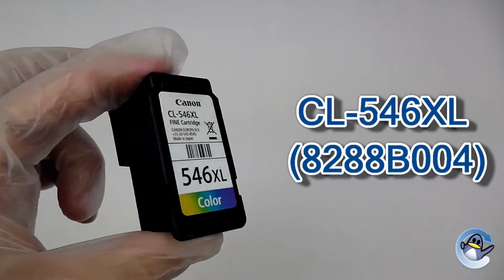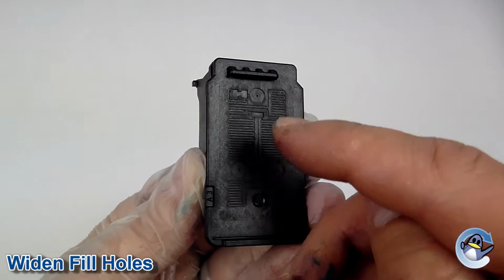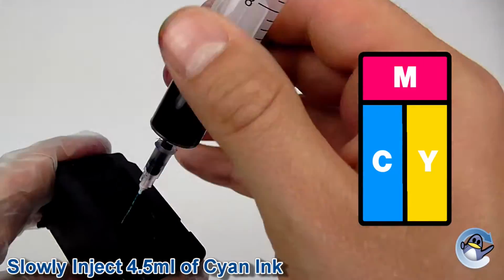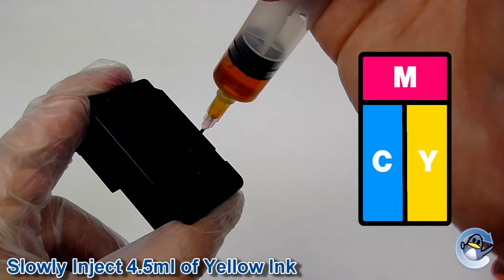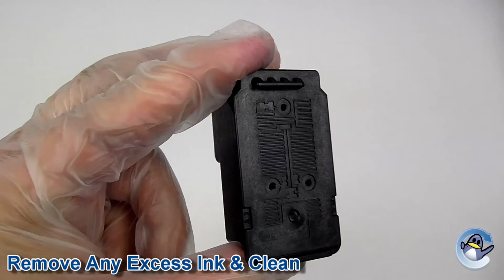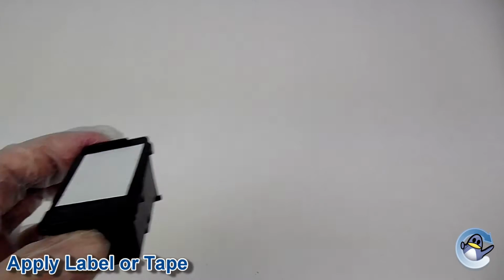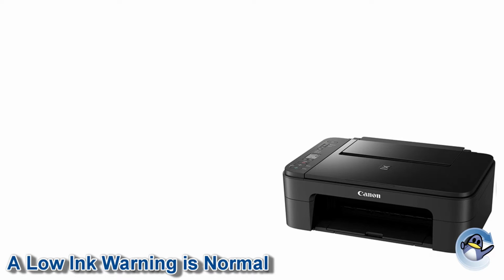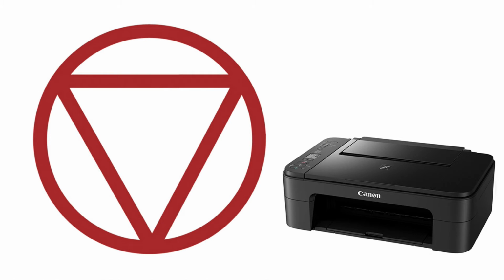How to Refill Canon CL-546XL (8288B004) Tri-Colour High Capacity Ink Cartridge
Cheap Syringes
Small Hand Drill

In this short guide, I show you how to refill the Canon CL-546XL (8288B004) colour ink cartridge. You can read our article on refilling this and many other cartridges